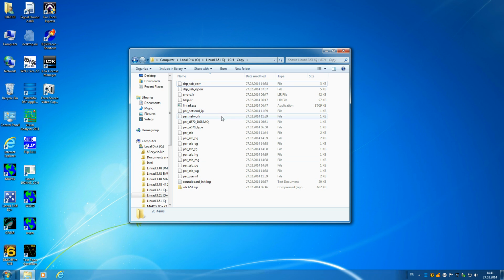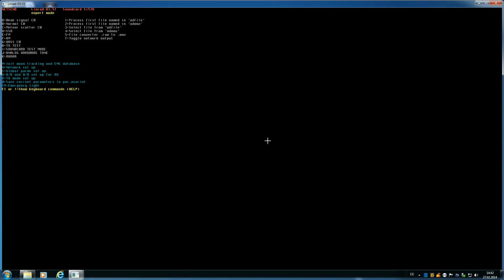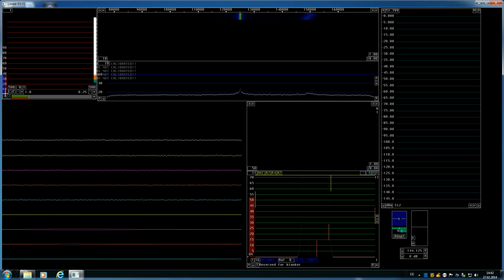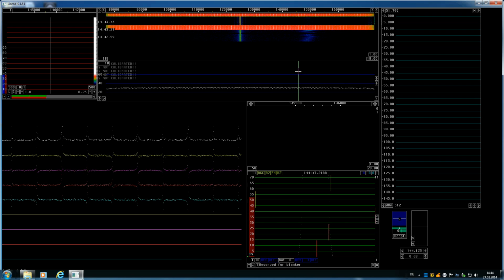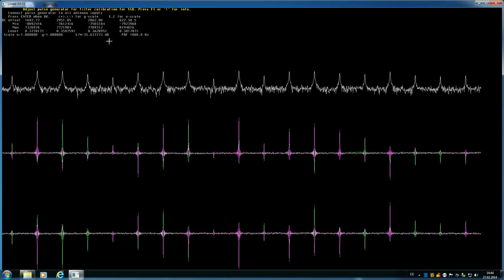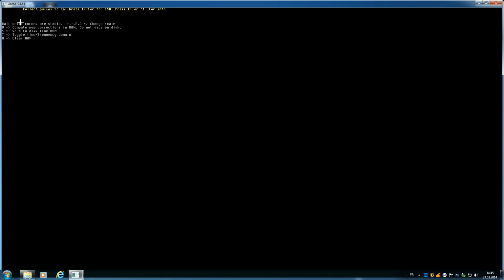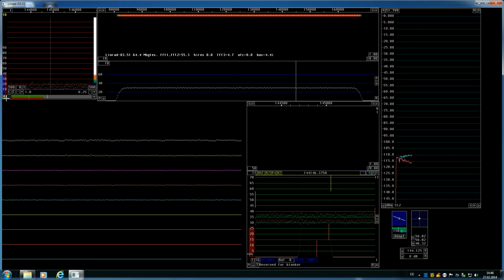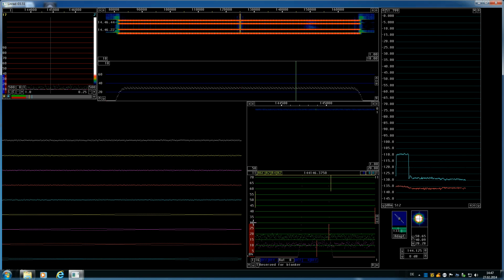Linrad NB calibration for IQ+ Dual Channel Receiver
This is a step by step guide how to calibrate the Linrad Smart Noise Blanker (NB) on a IQ+ Dual channel receiver, information how to build an inexpensive pulse generator you can find in